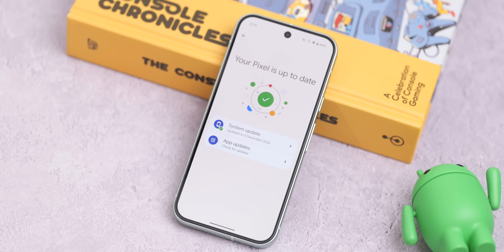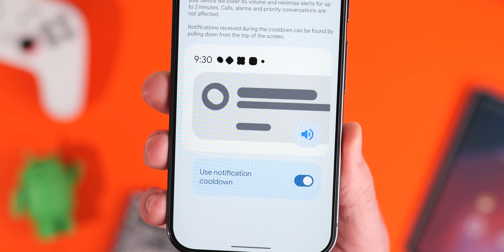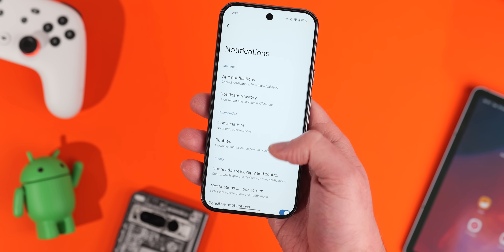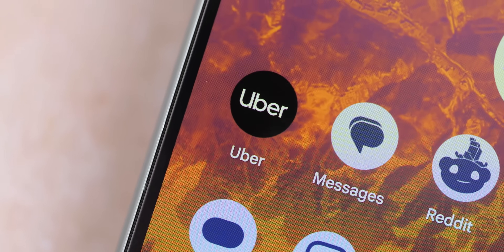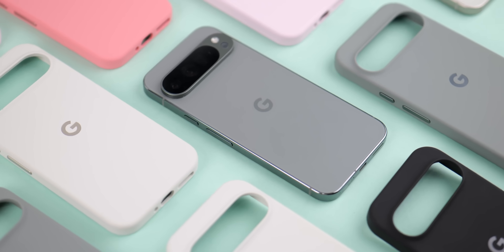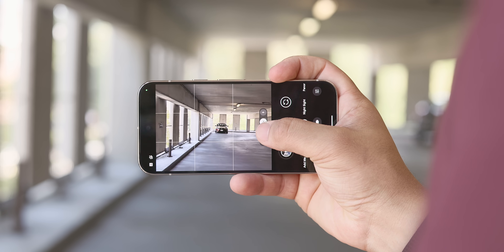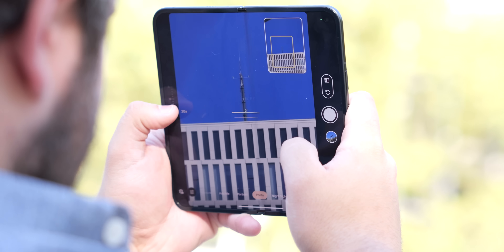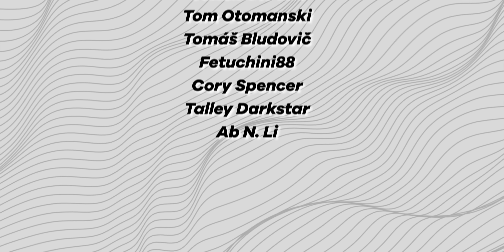Android 15 QPR2 Beta 2: Everything NEW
Android 15 QPR2 Beta 2 is here with some unexpected features! We explore notification cooldown, themed icons, a new app drawer animation, and more in this detailed overview.

Timestamps
0:00 - Intro
0:32 - Notification Cooldown (again)
1:28 - Themed Icons out of beta?
2:08 - App Drawer Animation Change
2:22 - "Boot with 16KB Size" Option
3:06 - Wifi Code Sharing
3:17 - Security Updates and Bug Fixes
3:39 - Closing